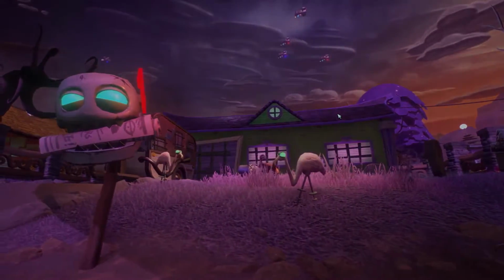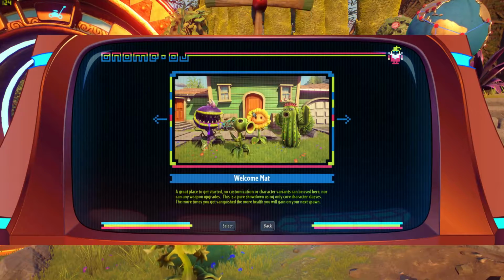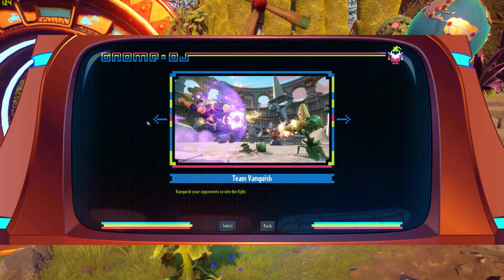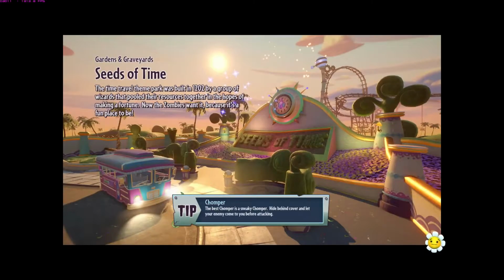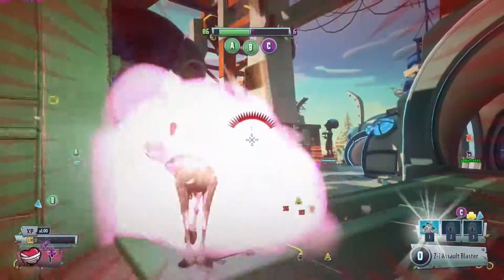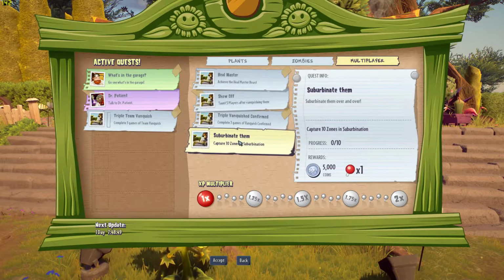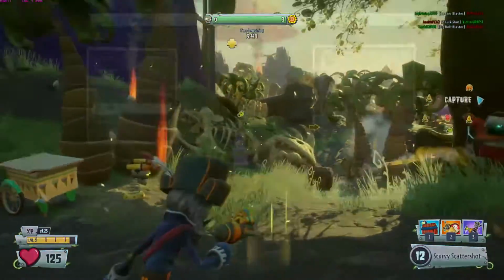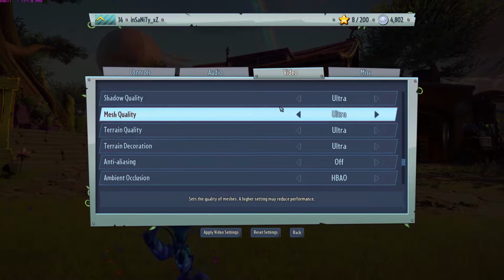Plants vs Zombies Garden Warfare 2 (PC) || Review/Discussion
We are discussing our opinion about the game and give you an overview as well as pros and cons of the new release.

We never did a review together, so it can get pretty chaotic at times. :D